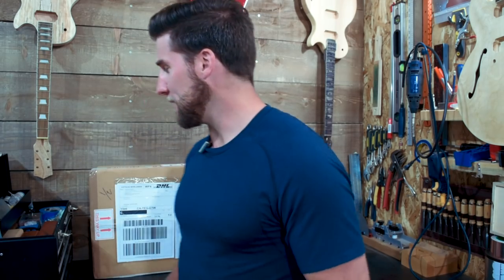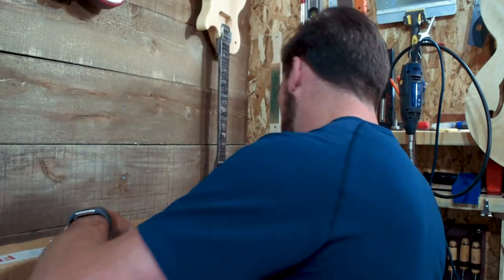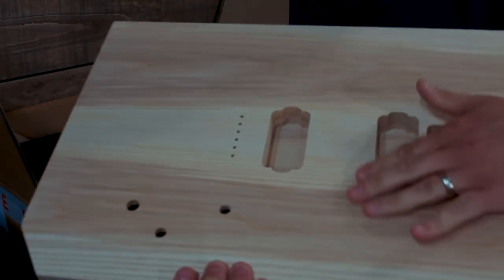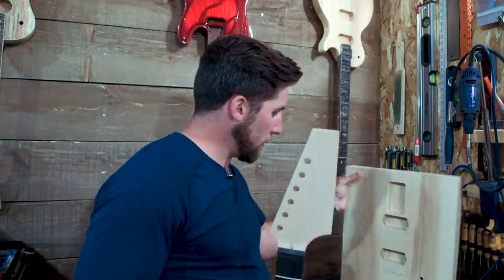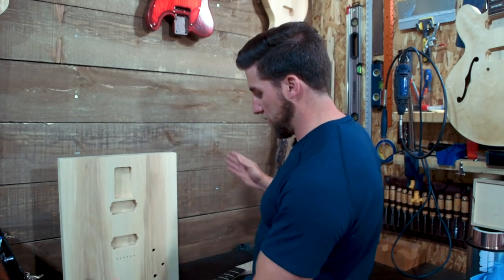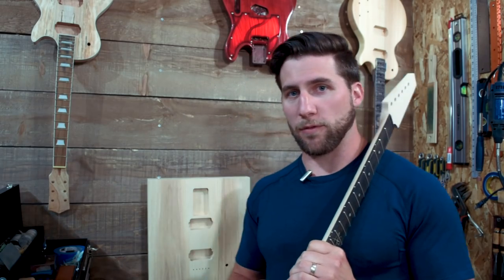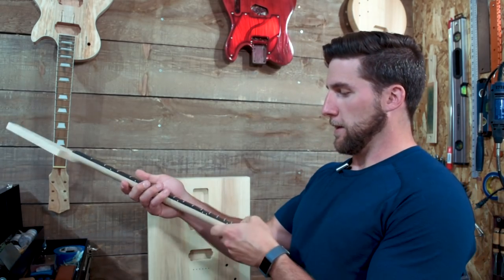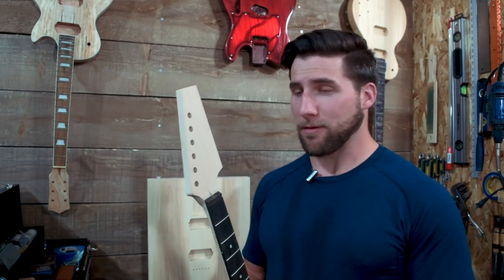The Great Guitar Build Off | Unboxing my Kit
It has been a long time coming, but here we go! I am finally unboxing this kit from Crimson Guitars for the Great Guitar Build Off. This is going to be one heck of an event, and it is all for good causes, so make sure you stick around and see what all of us come up with!